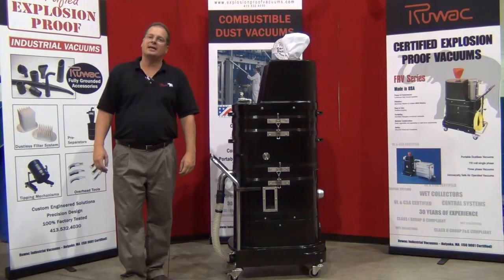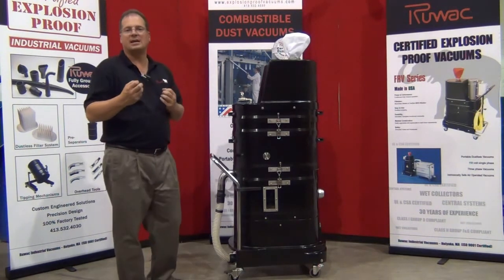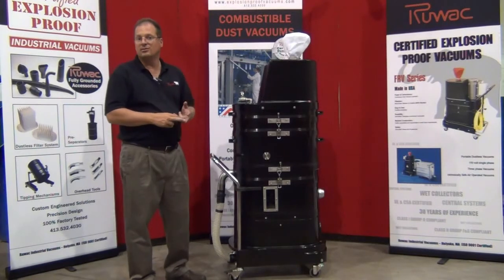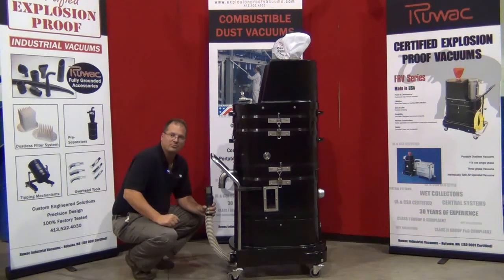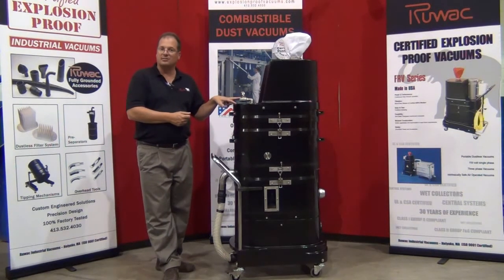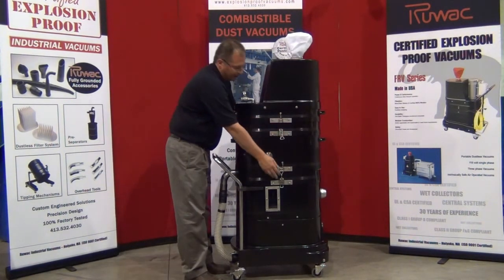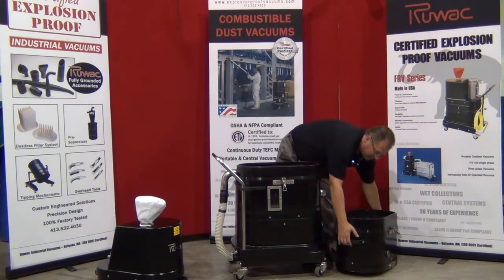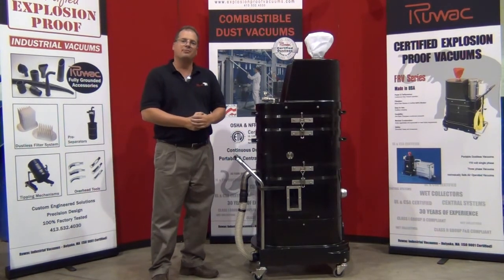NA35-100 Immersion Separator Vacuum System by Ruwac - dustincase.ruwac.com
An overview of the NA35-100 immersion separator vacuum system by Ruwac. This air-powered industrial vacuum is designed to safely collect conductive metals, explosive / impact sensitive materials or glowing media.